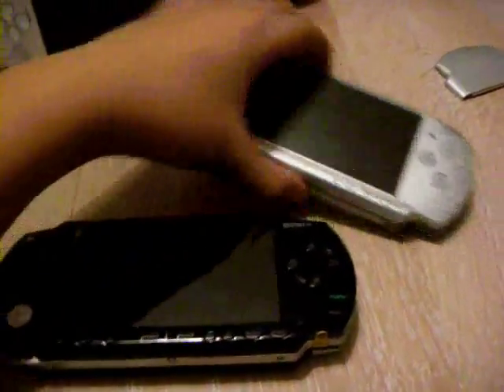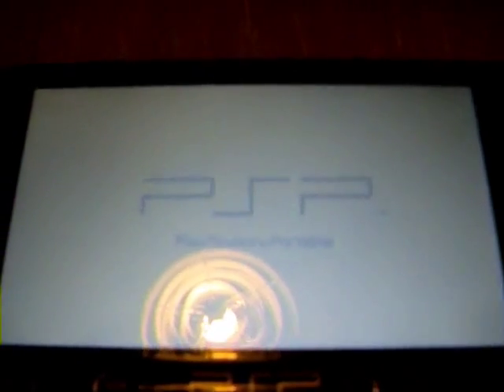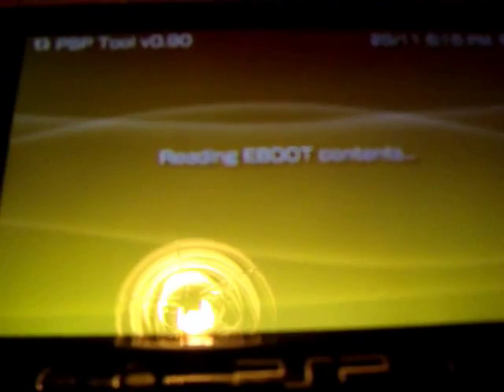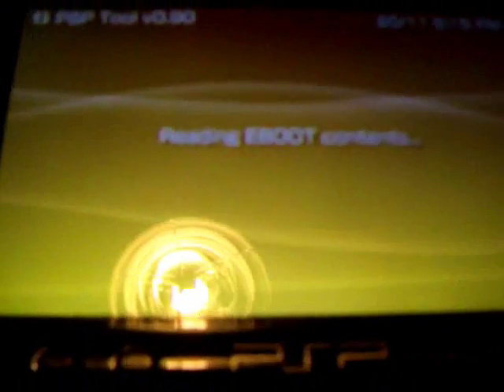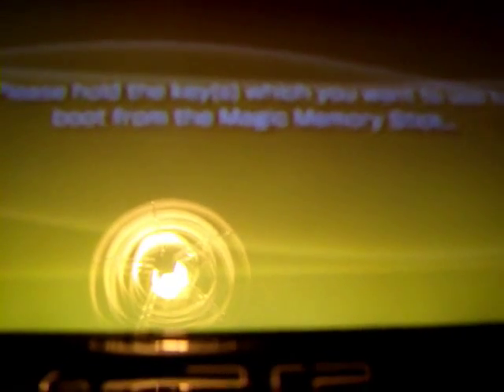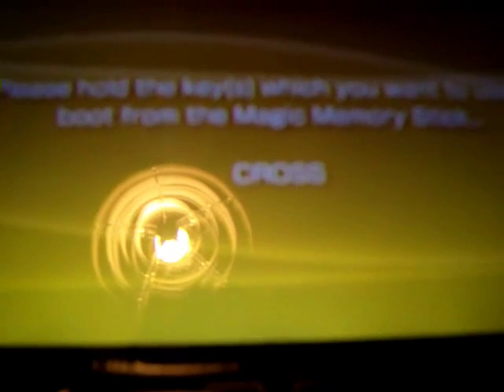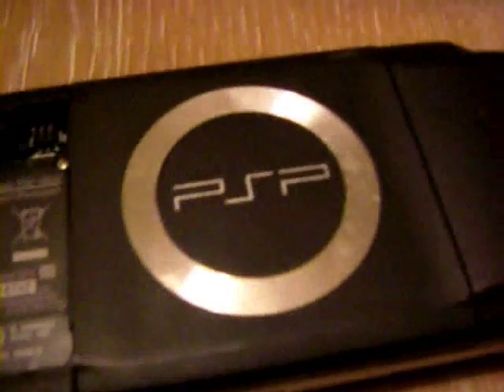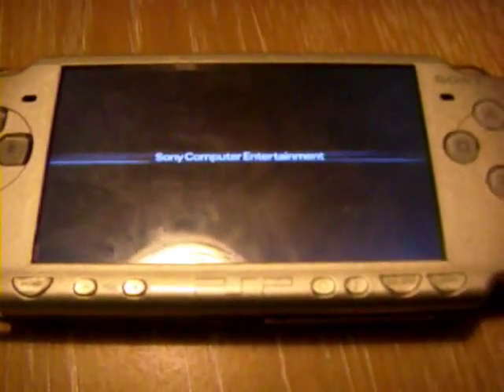How to Chip/Mod a PSP OR Unbrick a PSP